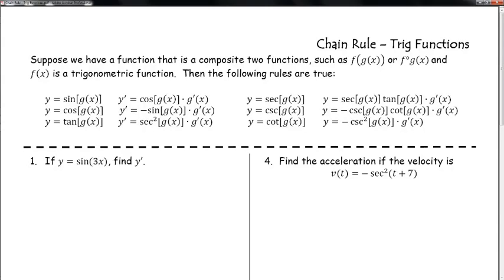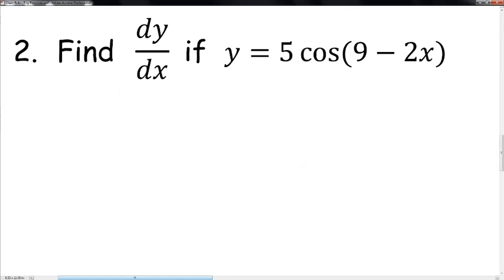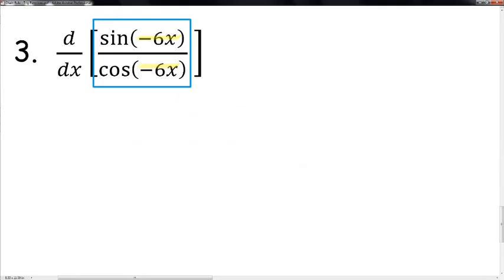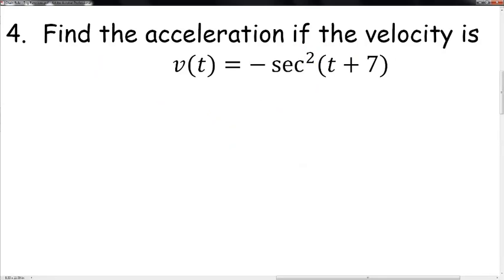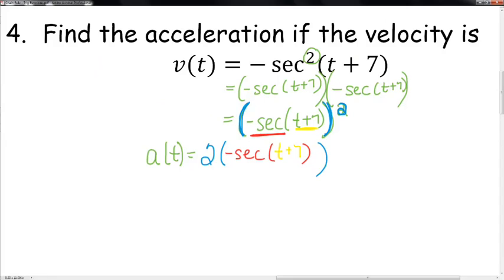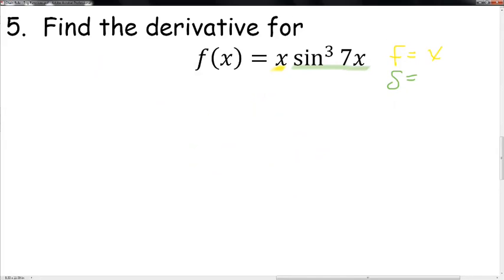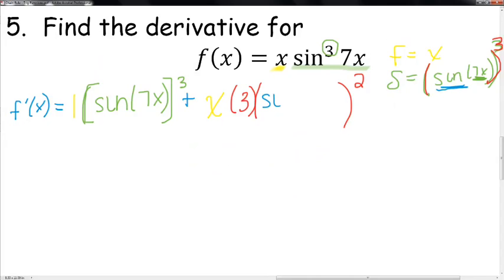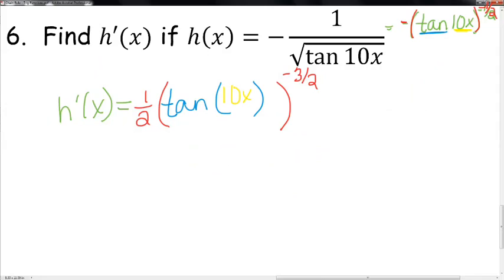2.3.7 Chain Rule Trig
Trig Chain Rule